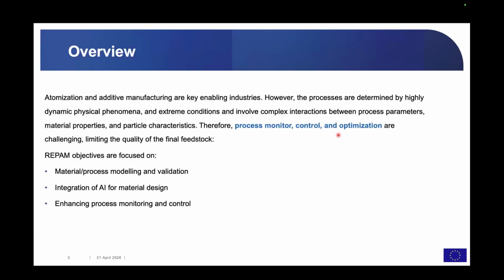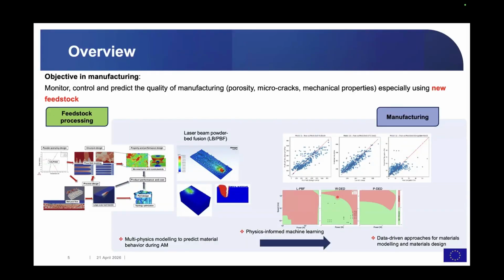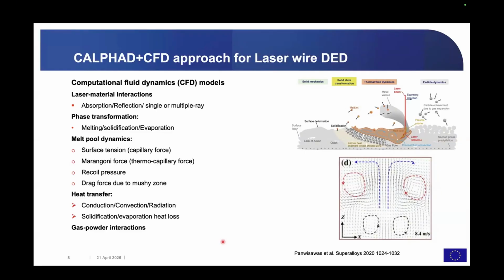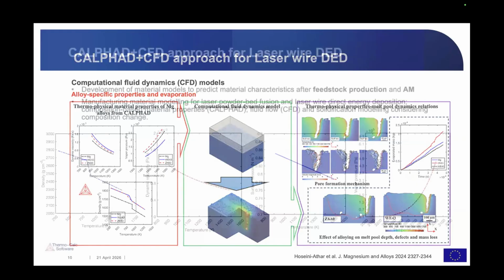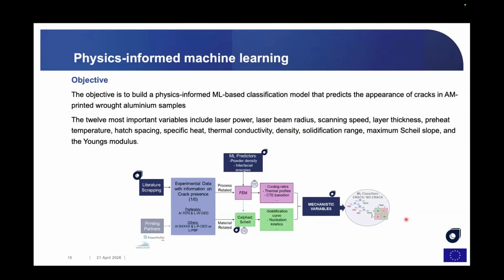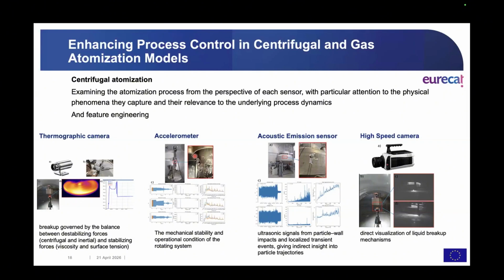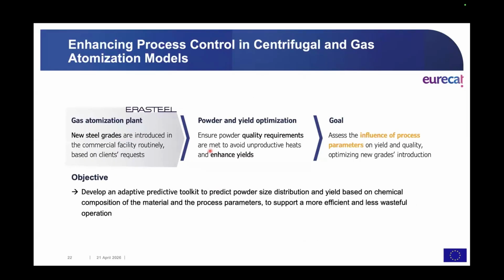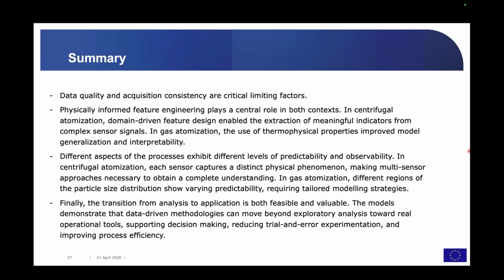Digital Process Intelligence: Modelling and AI for Process Control | Mohammad Hoseini-Athar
This presentation by Mohammad Hoseini-Athar from KTH Royal Institute of Technology was delivered during the REPAM Hybrid Webinar & Meet-up held on 21 April 2026.

The session focuses on digital process intelligence, modelling, and AI-supported approaches for process control and optimisation in REPAM.